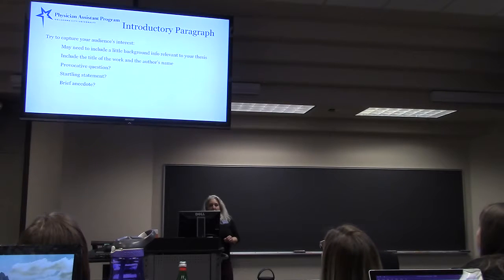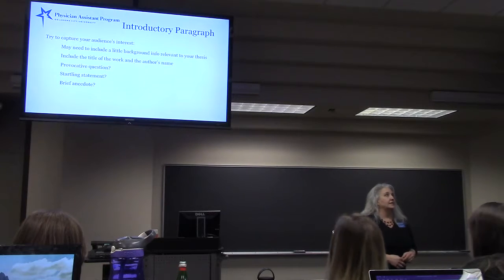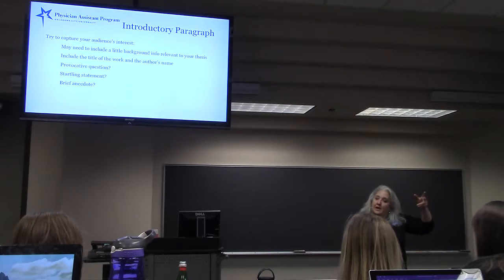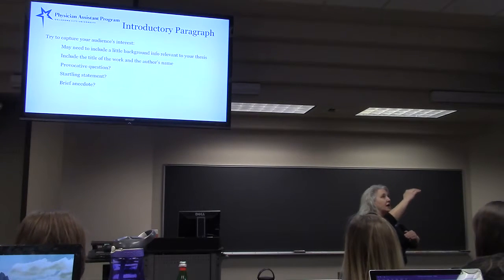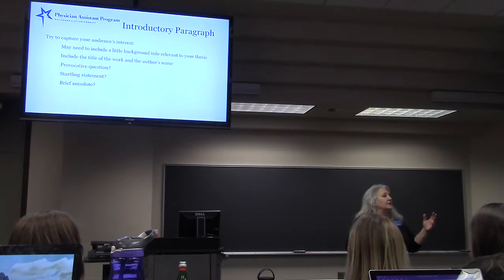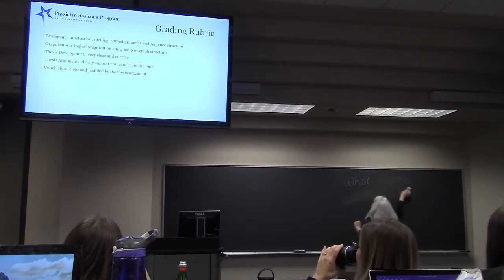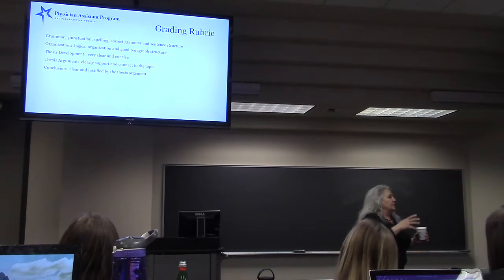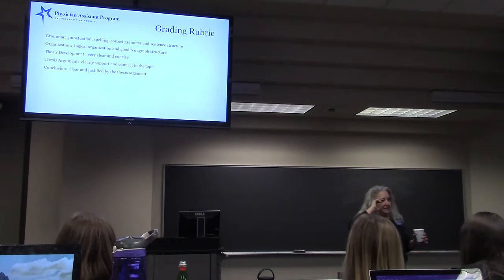Medical Humanities 1/9/18